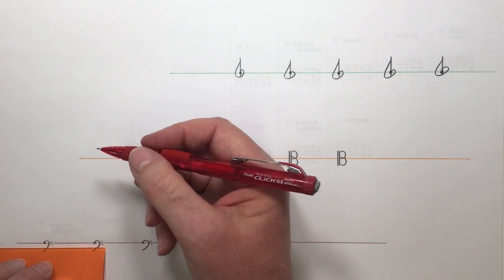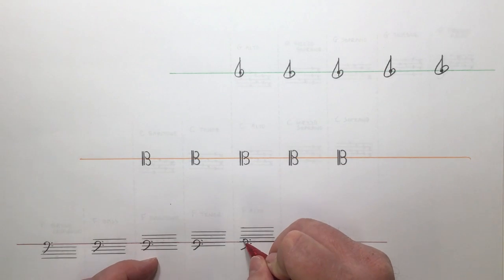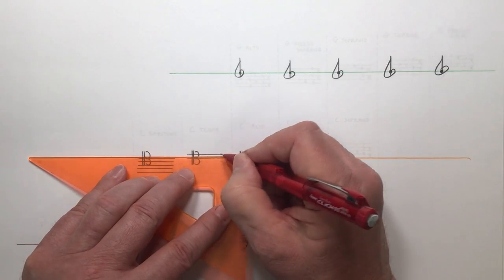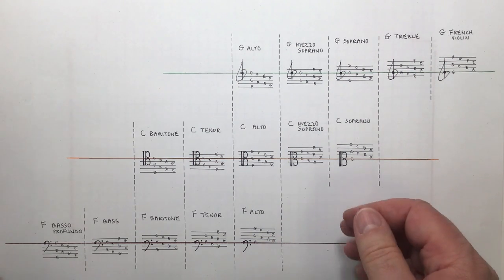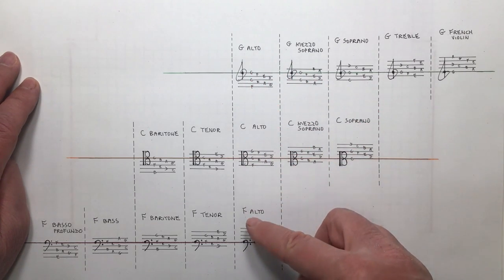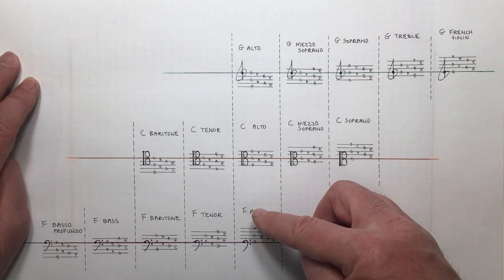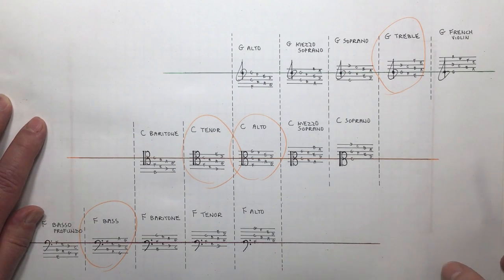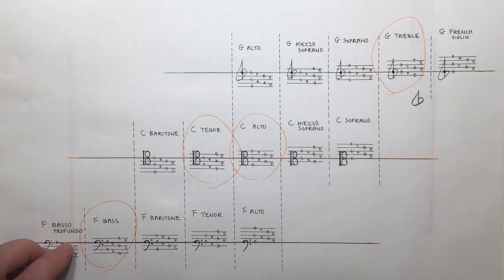Video 14b Fifteen Moveable Clefs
Part fourteen-b of Music Theory Drawing with Daniel Bukvich